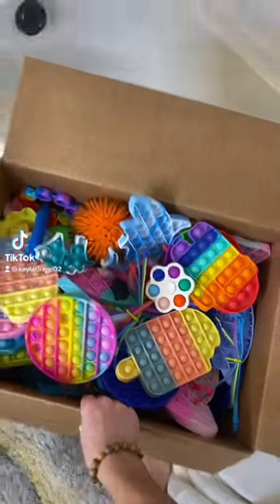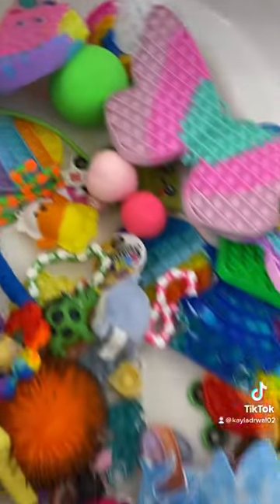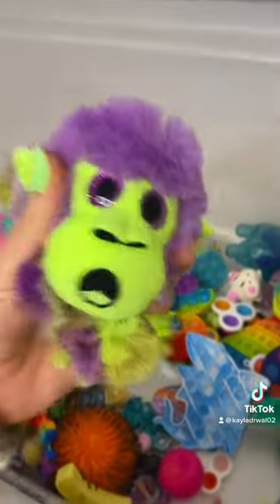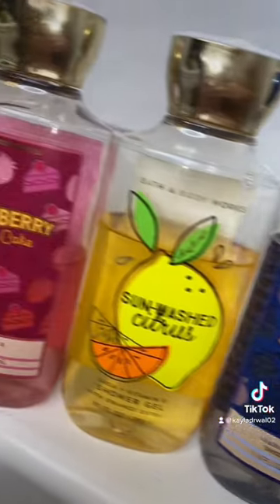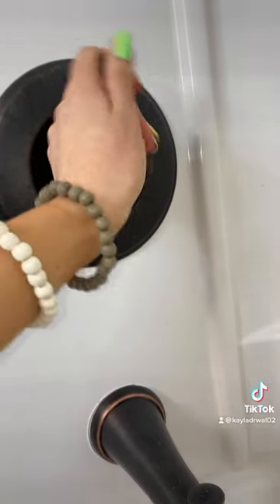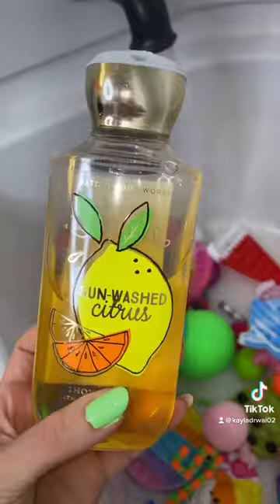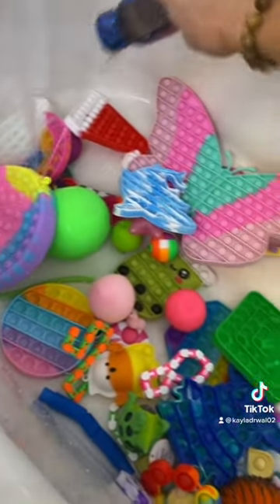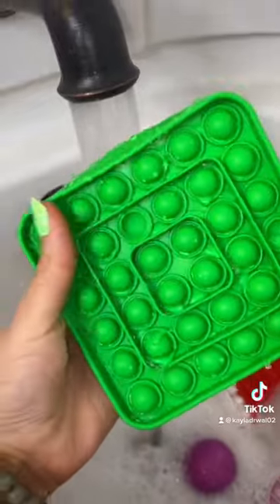CLEANING USED FIDGET TOYS *HIGHLY SATISFYING* 🧼✨🫧